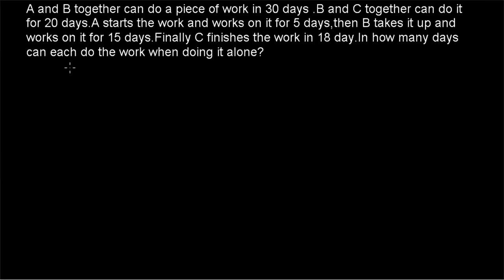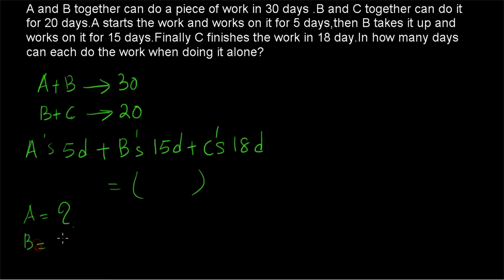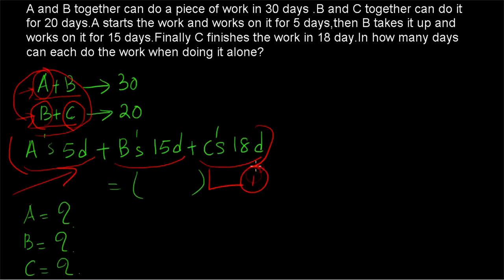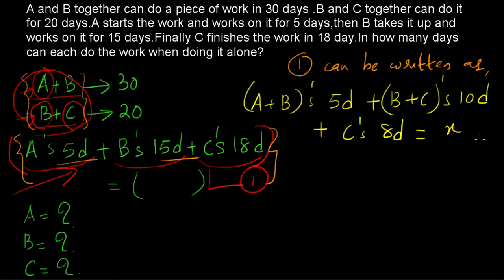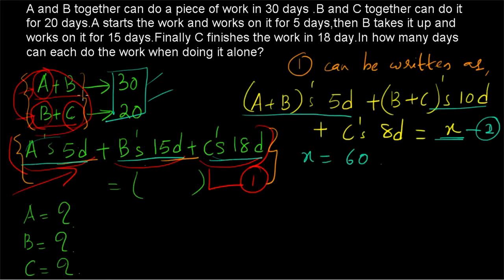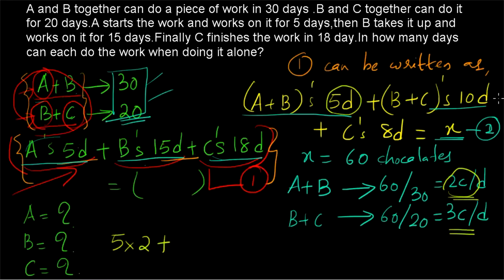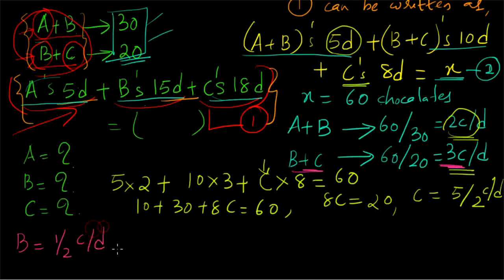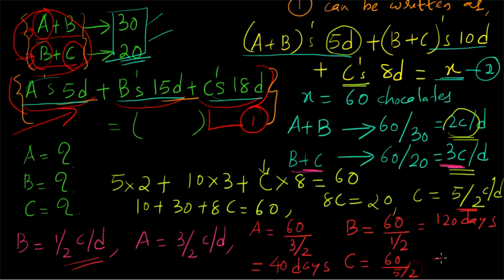Time and Work | Chocolate Method | Combining and Solving